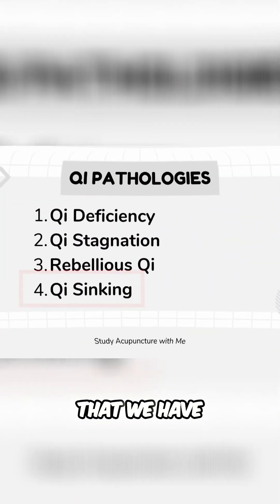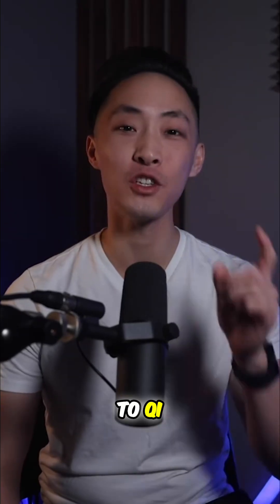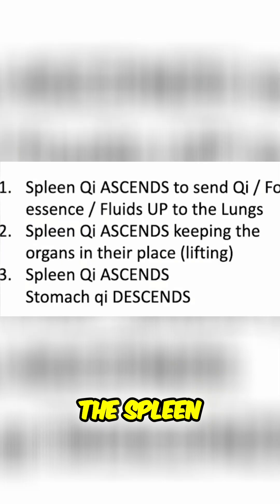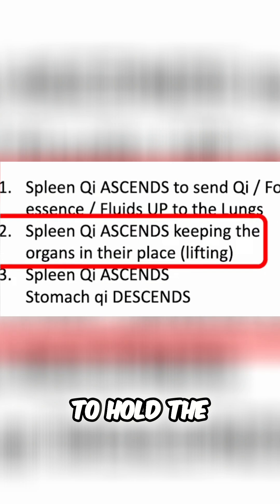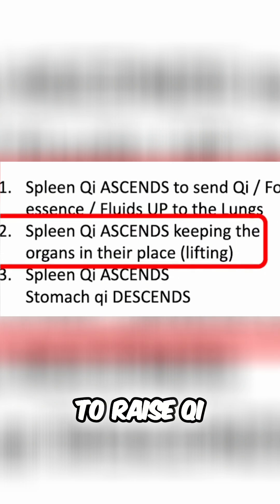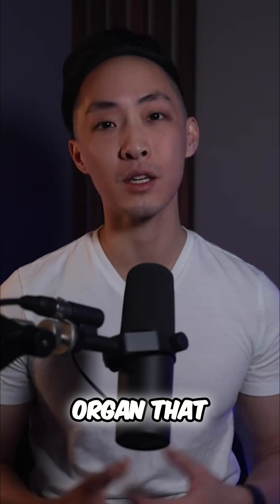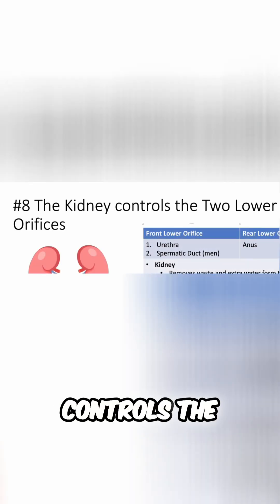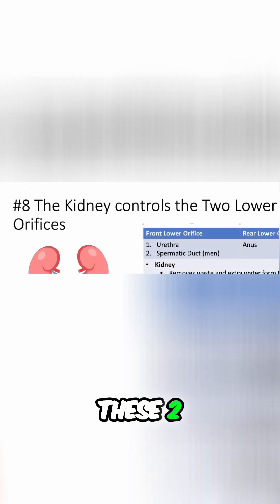TCM & Prolapse: Understanding Qi Sinking & Organs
Qi imbalances can manifest in 4 ways: deficiency, stagnation, rebellious, and sinking. Let's master these together, future acupuncturists, to better understand our patients' needs! Study smart and pass your boards!